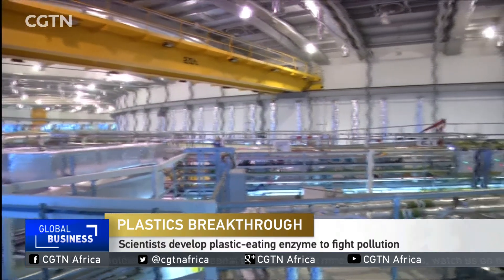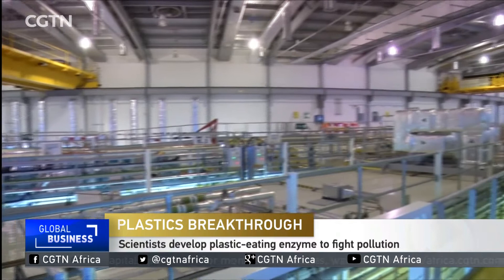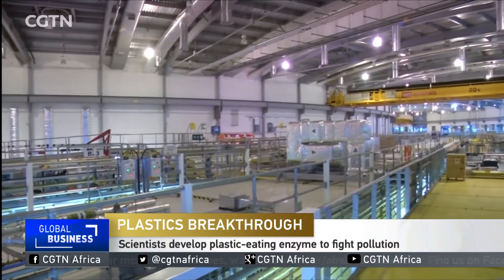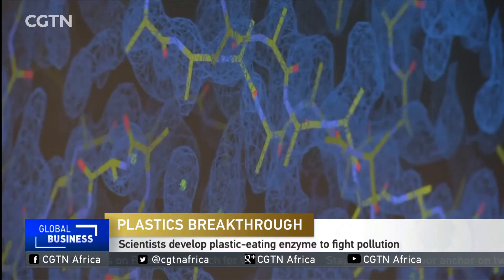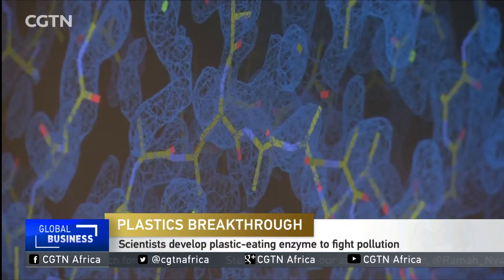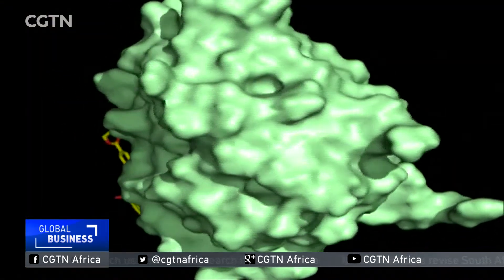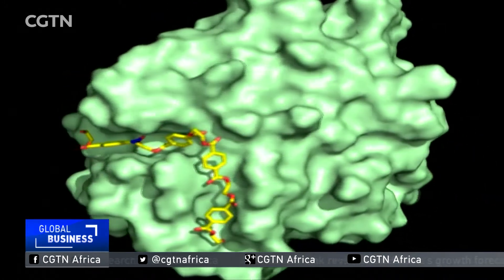Scientists develop plastic-eating enzyme to fight pollution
Scientists say they've developed a plastic-eating enzyme that could help in the fight against pollution. Plastic is widely blamed for the degradation of the environment, and discoveries such as this could make a major difference to conservation efforts.